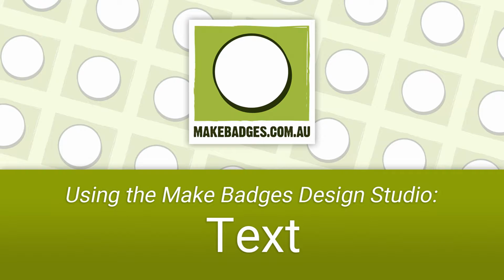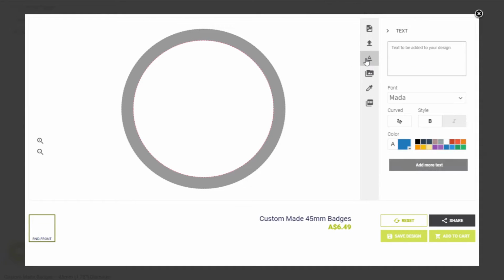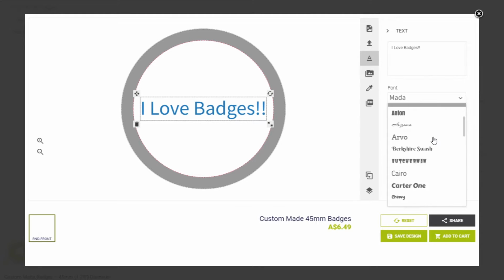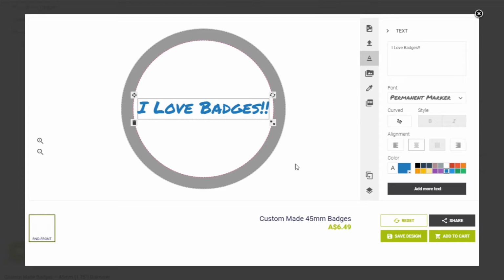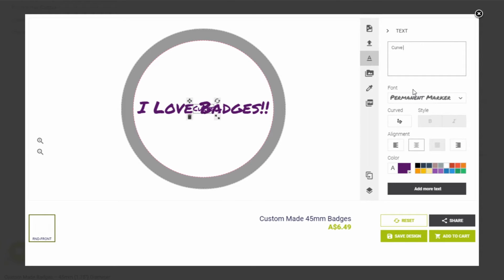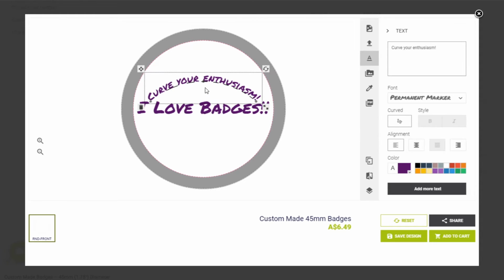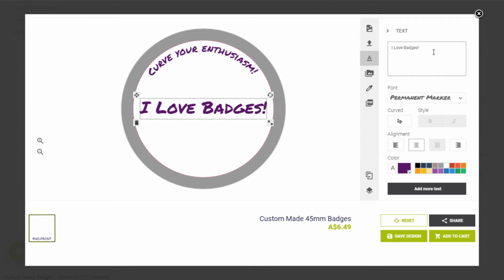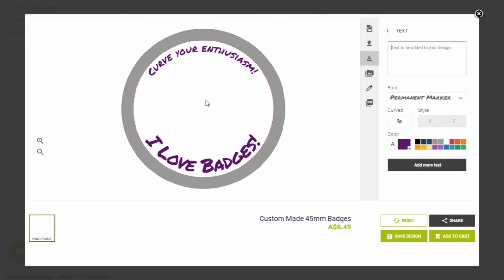Text - Make Badges Design Studio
Learn how to create and manipulate text using the Make Badges Design Studio in this short tutorial. to make your own design today!